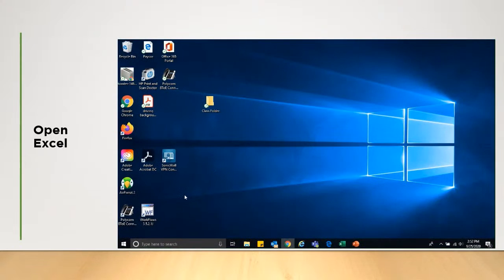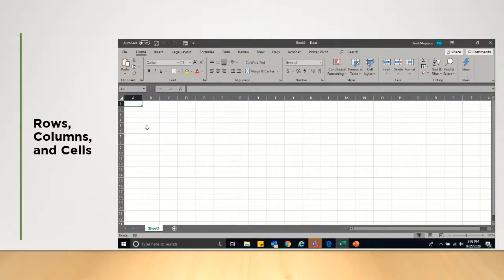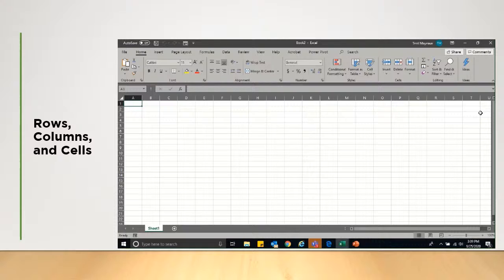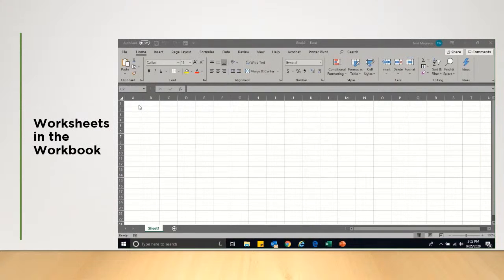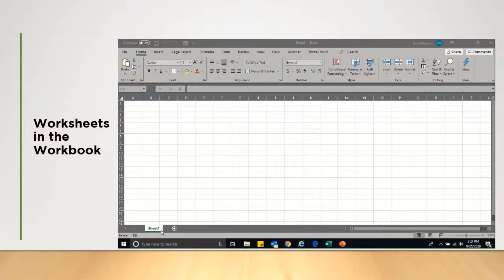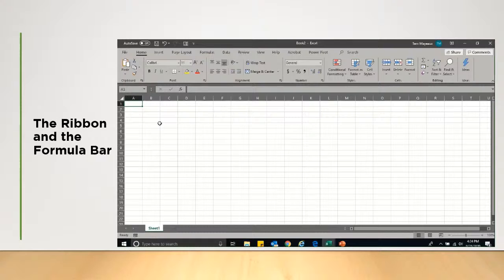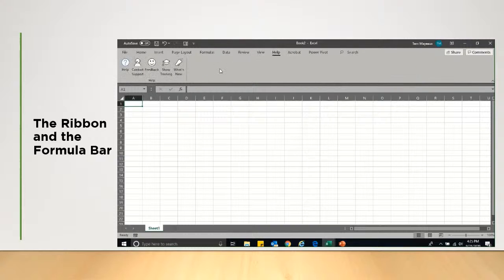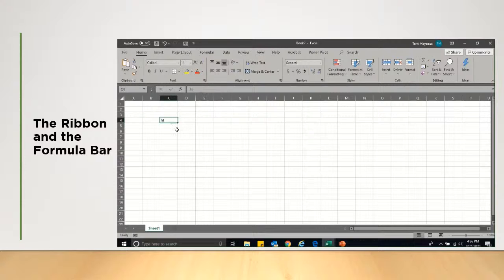Excel Basics - Excel Overview | Technology Education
Open Excel and then be introduced to the different parts of what you see: the ribbon, the formula bar, a worksheet, and more!